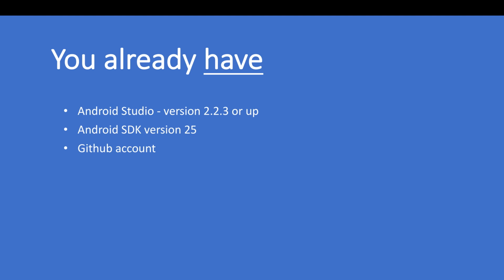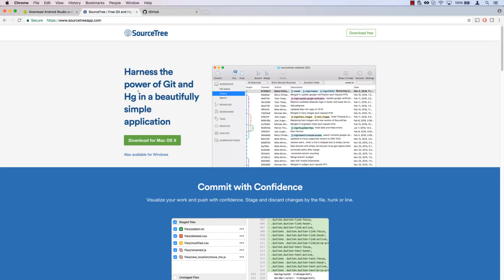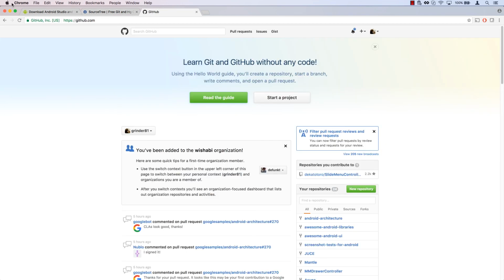Course Overview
This lecture will explain all dependent software and tools for project setup and development.